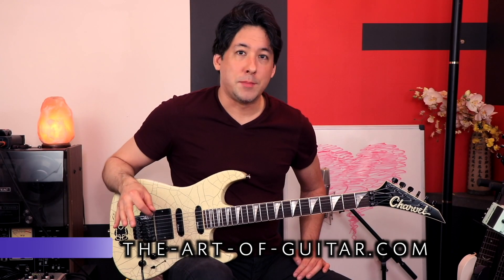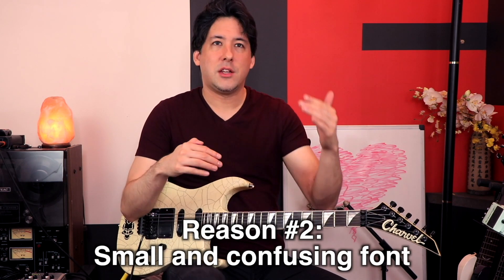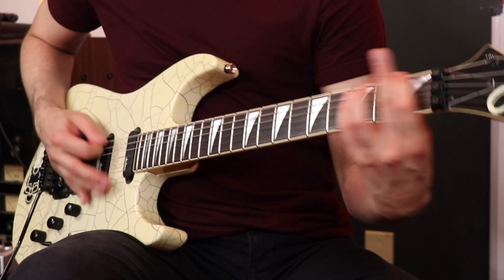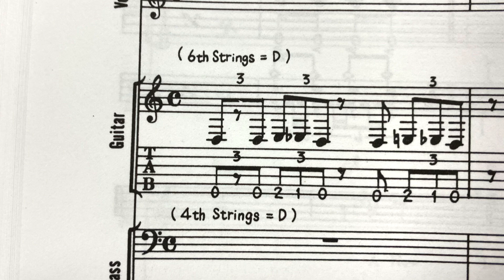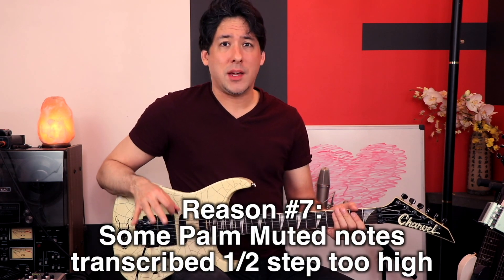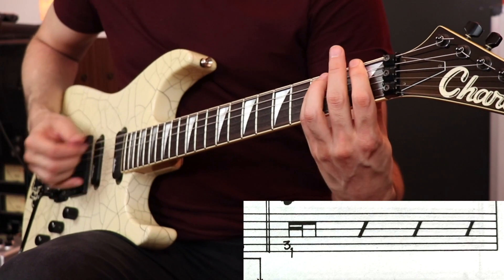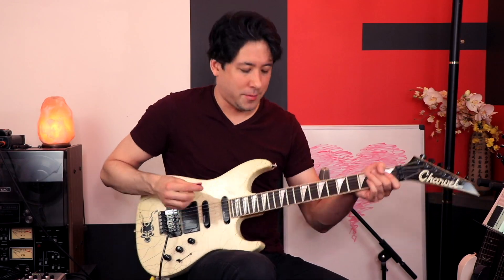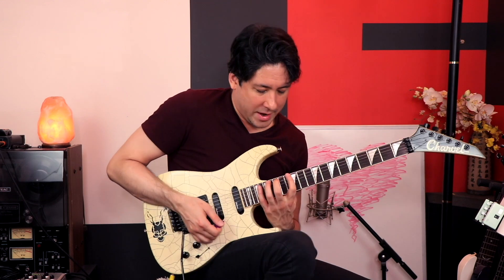10 Reasons Why PANTERA's "Selections From" Is My MOST Frustrating TAB Book!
-Tablatures From Hell? A Vulgar Display of Tablature? You be the judge. ;)
Thanks!!!